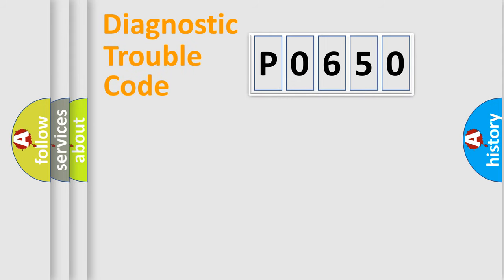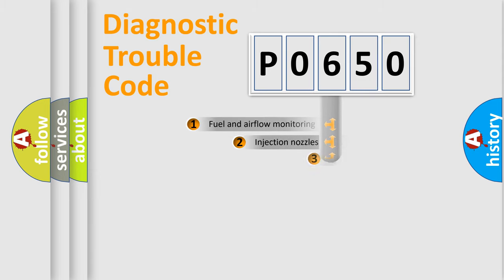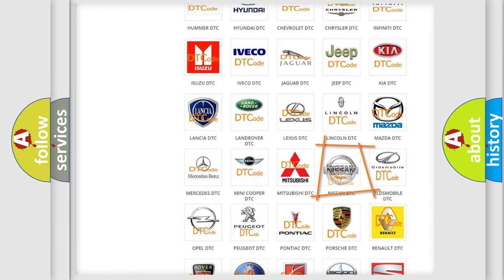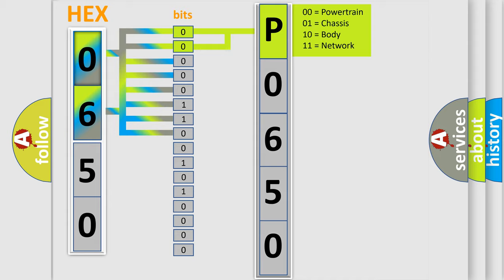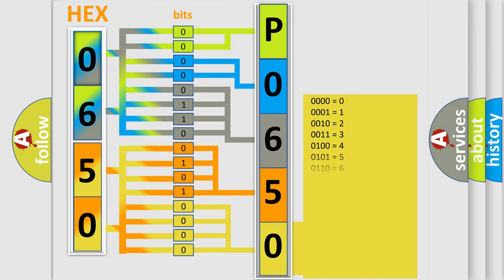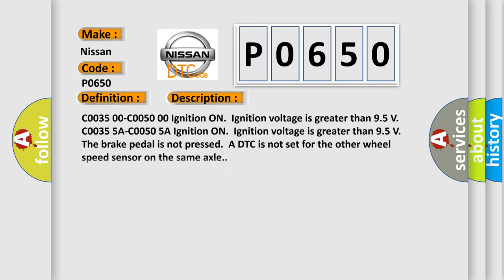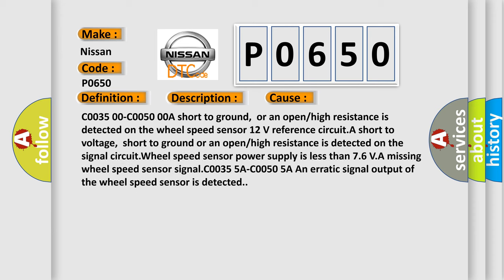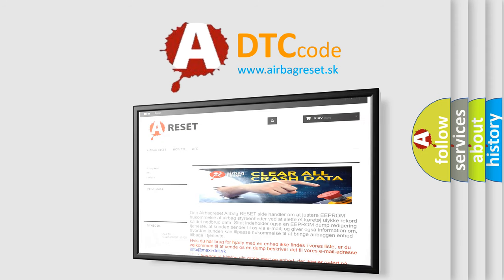DTC Nissan P0650 Short Explanation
Contents:
0:21 Basic DTC analysis according to OBD2 protocol standard.
1:48 Insight into programming
2:58 A diagnostically understandable description of the Diagnostic Trouble Code
3:05 Basic error definition

Make
Nissan
Code
P0650
Definition
Left Front Wheel Speed Sensor Circuit
Description
C0035 00-C0050 00 Ignition ON  Ignition voltage is greater than 95 V  C0035 5A-C0050 5A Ignition ON  Ignition voltage is greater than 95 V  The brake pedal is not pressed  A DTC is not set for the other wheel speed sensor on the same axle
Cause
C0035 00-C0050 00A short to ground,  or an open or high resistance is detected on the wheel speed sensor 12 V reference circuitA short to voltage,  short to ground or an open or high resistance is detected on the signal circuitWheel speed sensor power supply is less than 76 VA missing wheel speed sensor signalC0035 5A-C0050 5A An erratic signal output of the wheel speed sensor is detected